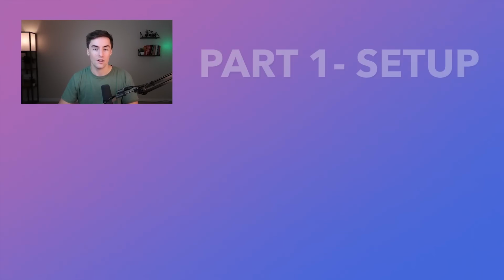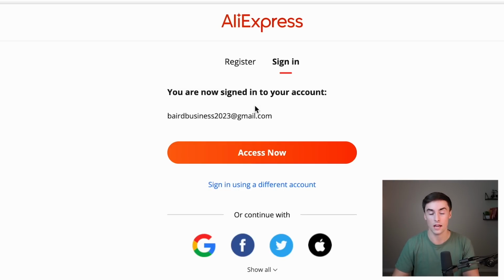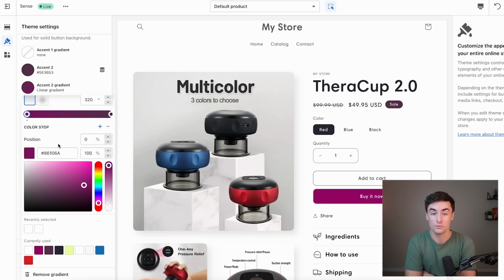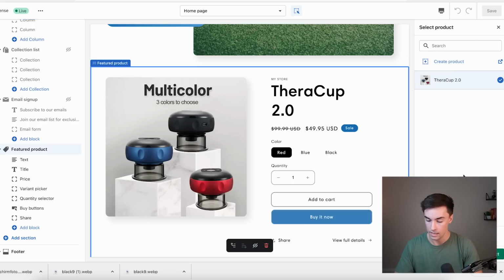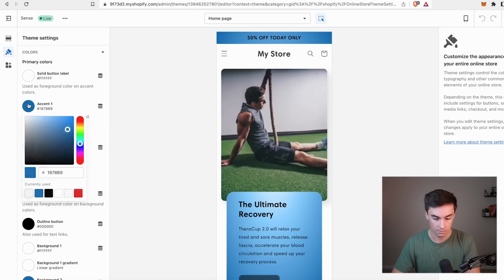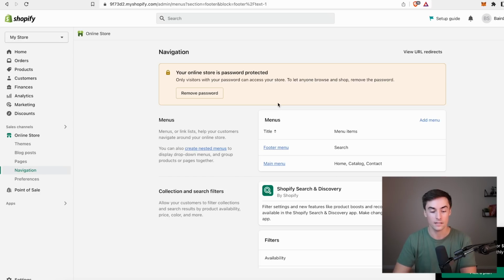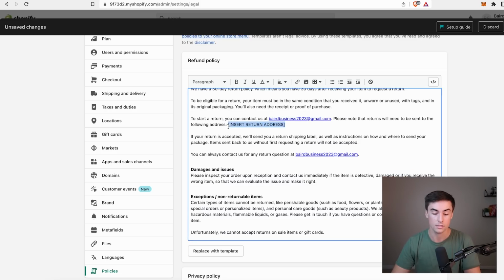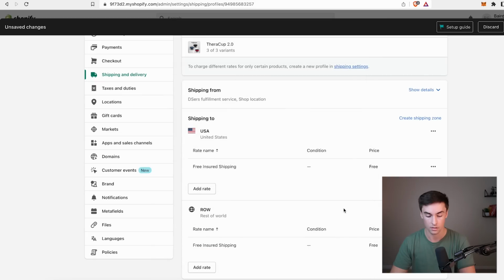How To Start Shopify Dropshipping in 2023 (BEGINNER GUIDE)